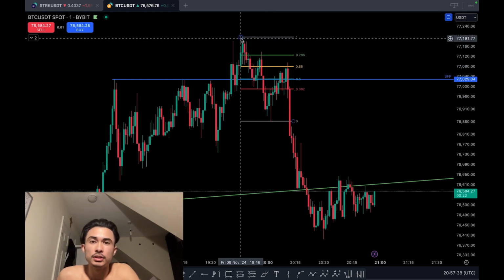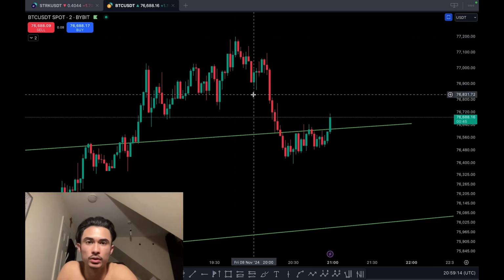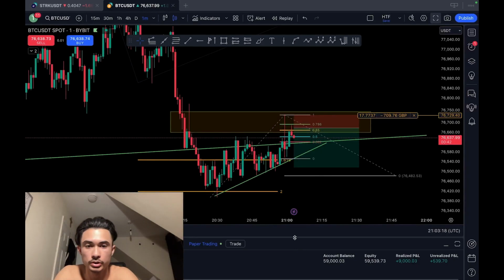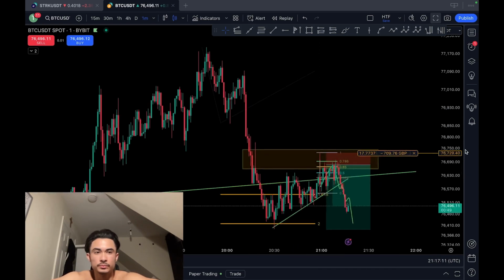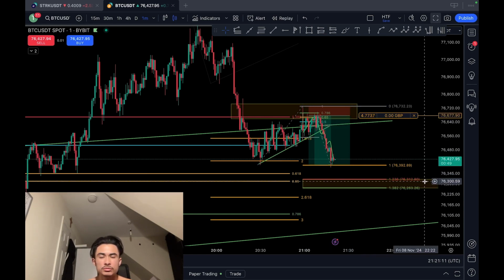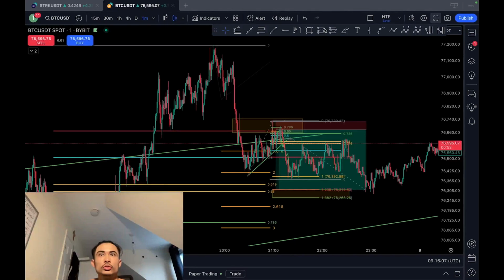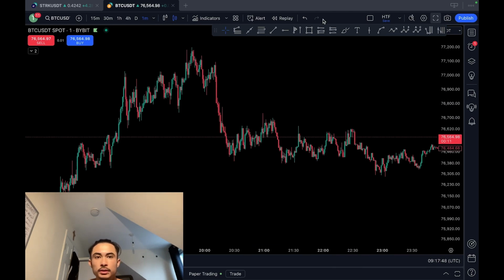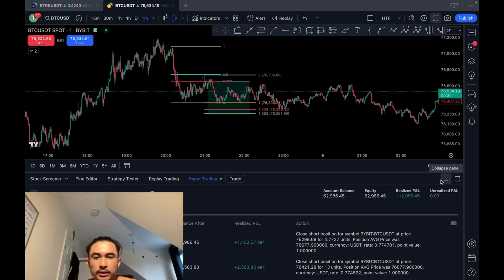HOW I MADE $4000 IN 1 HOUR TRADING BITCOIN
In this video i will explain how i was able to make $4000 in 1 hour trading bitcoin